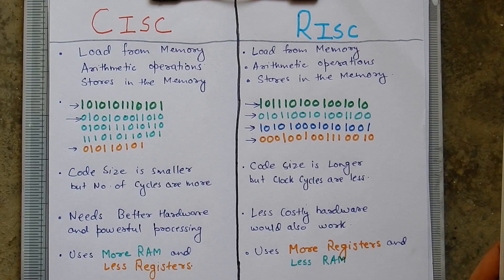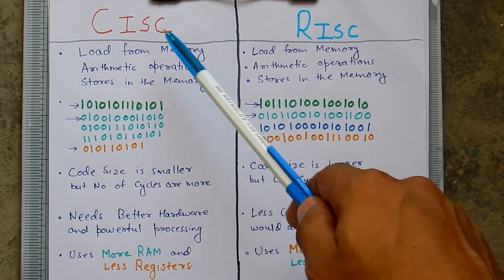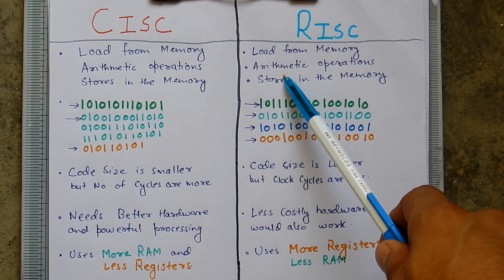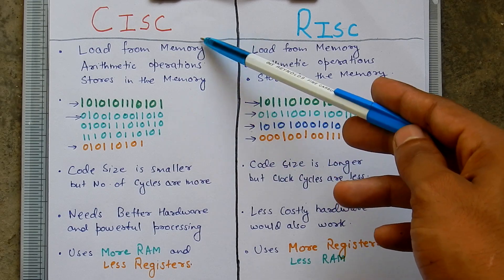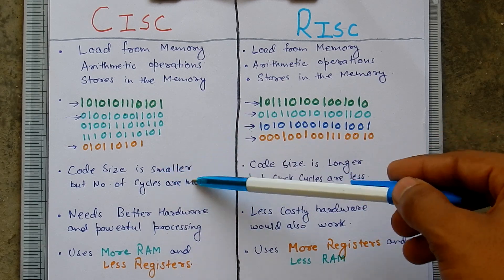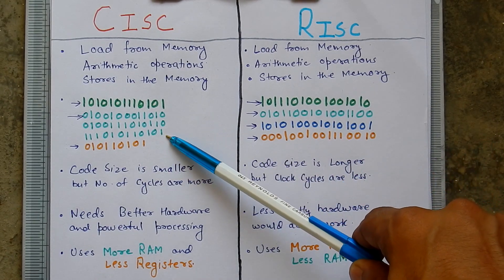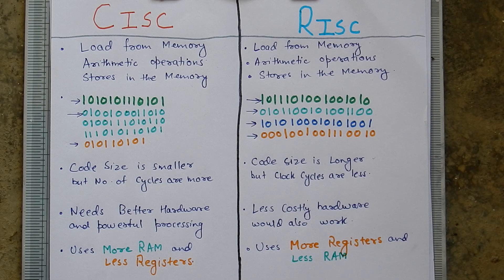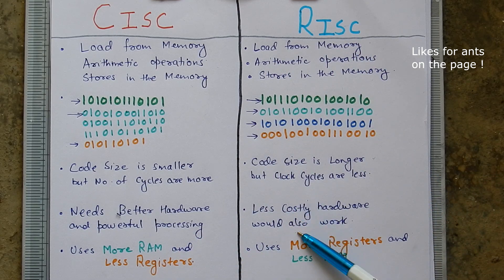Difference between CISC and RISC Architechture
Want to know more about Robots and Me